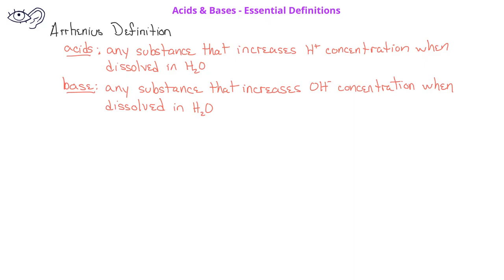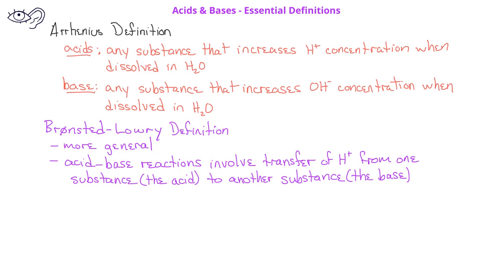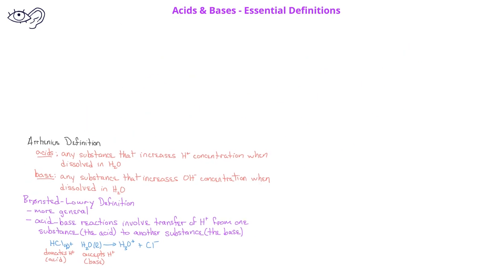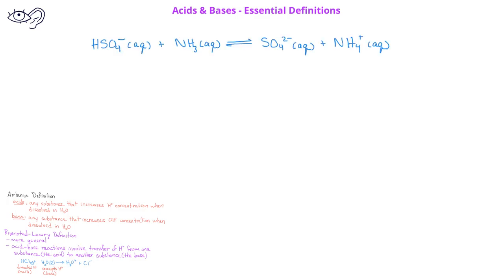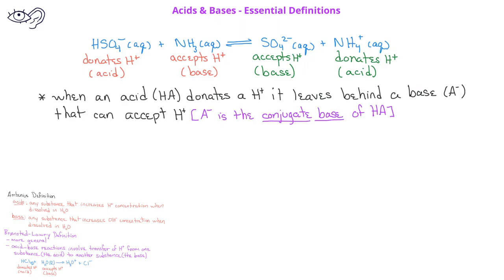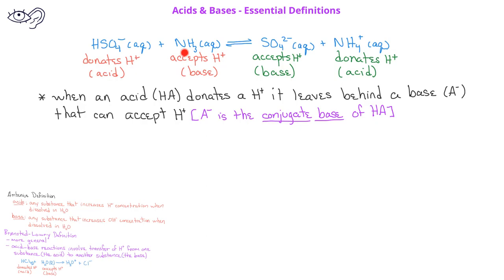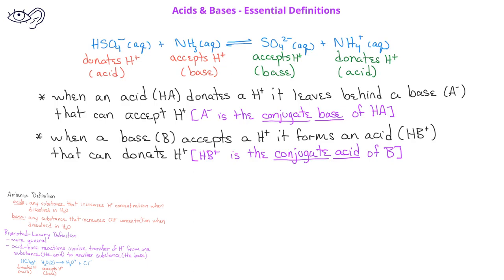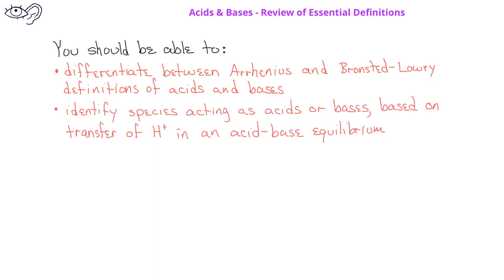Acid-Base Equilibrium -01 Introductory Concepts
This video introduces some of the key concepts needed to understand acid-base equilibrium.